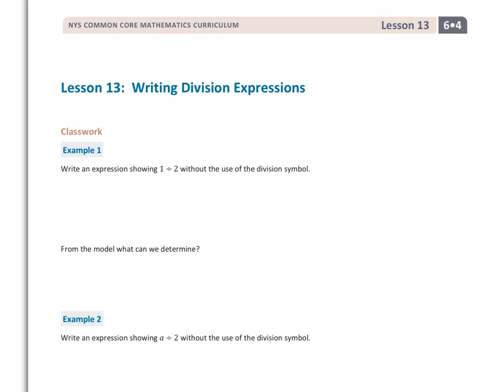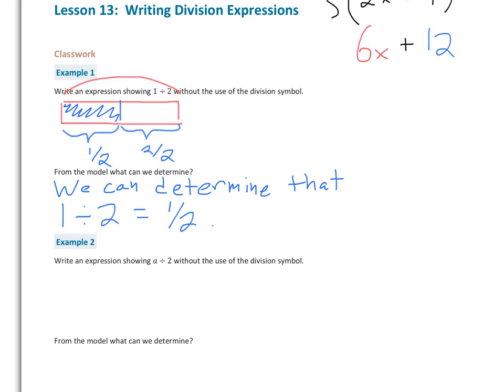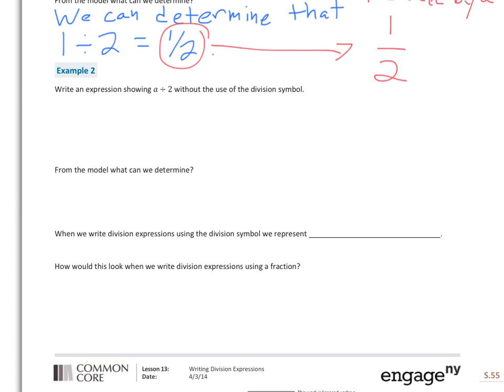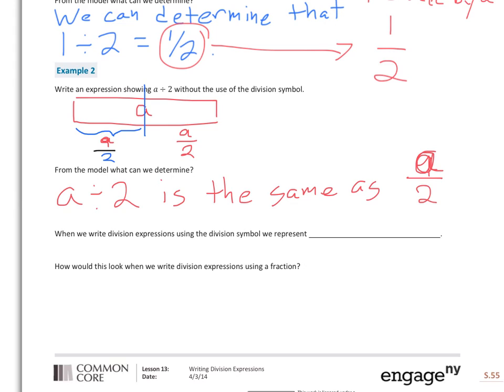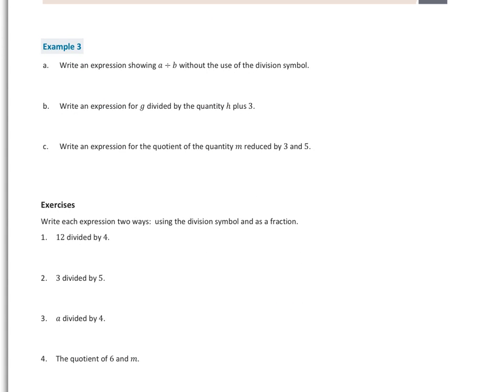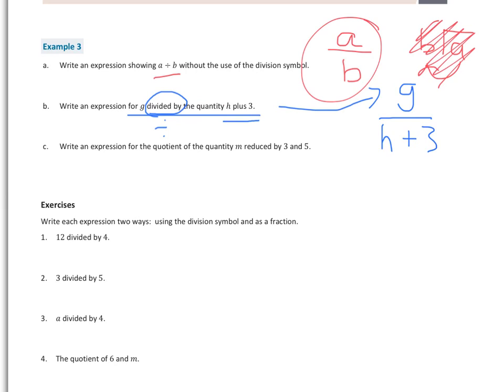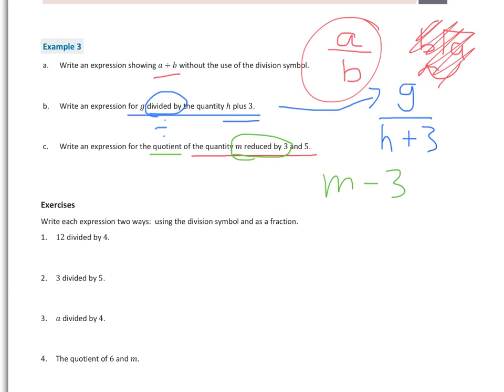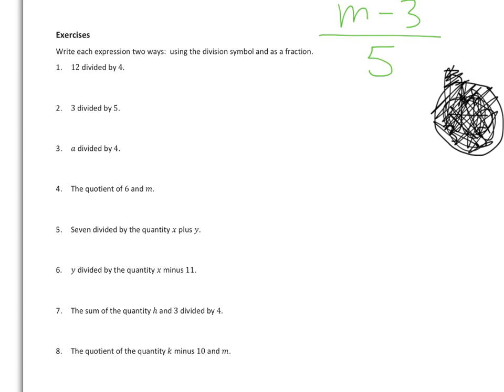Module 4: Lesson 13